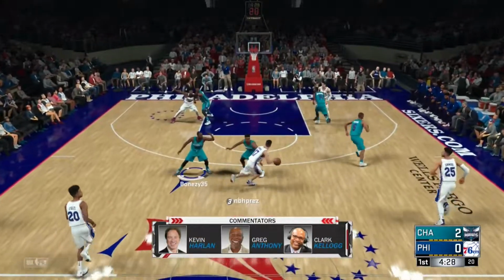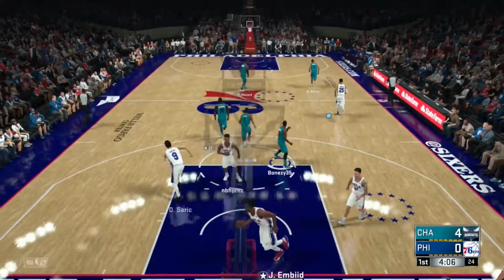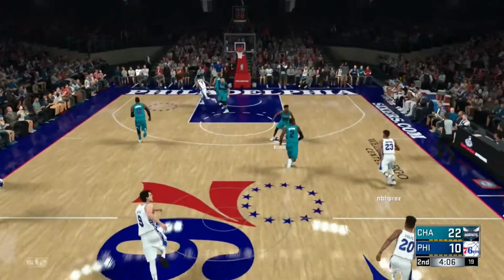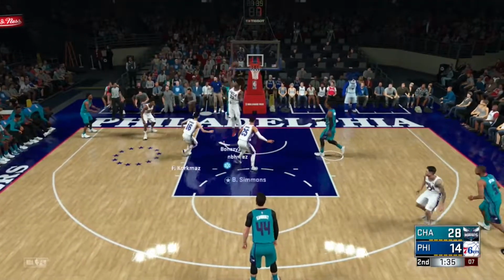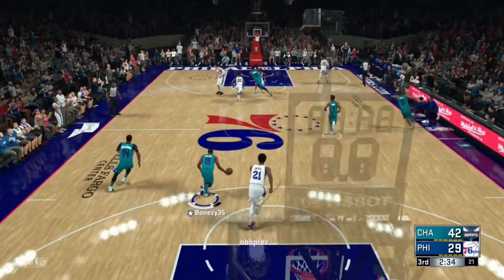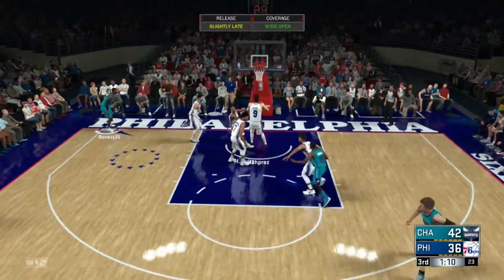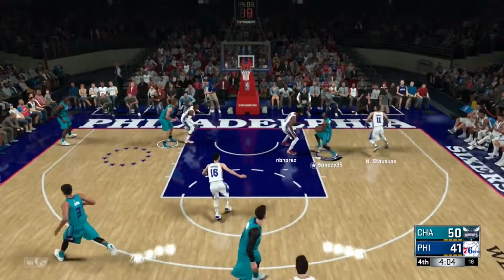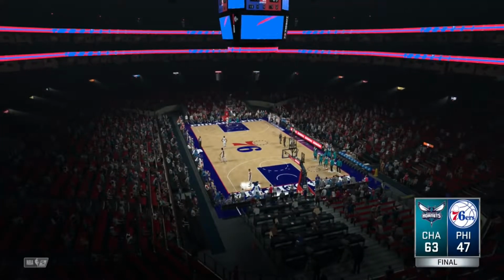NBA 2K18 Freshman League: Hornets vs 76ers (Online Ranked)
Charlotte Hornets vs Philadelphia 76ers. Malik Monk ballin!!!